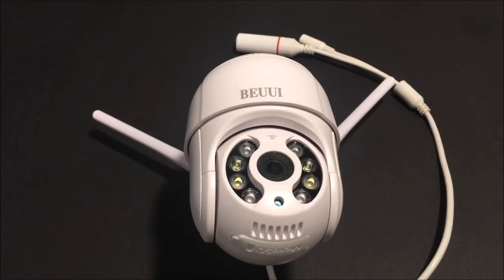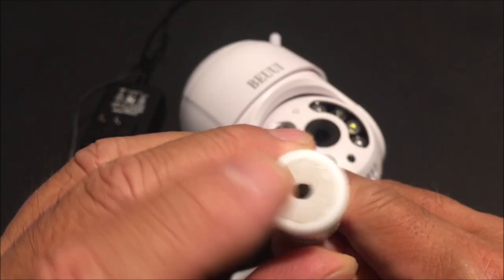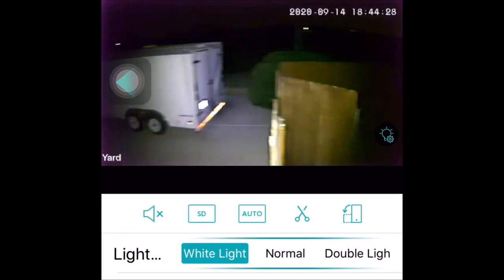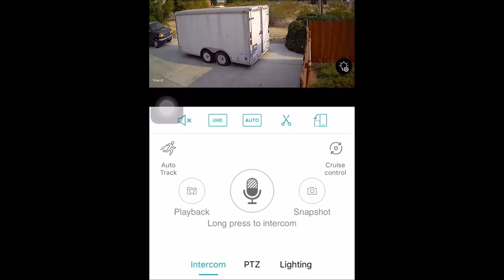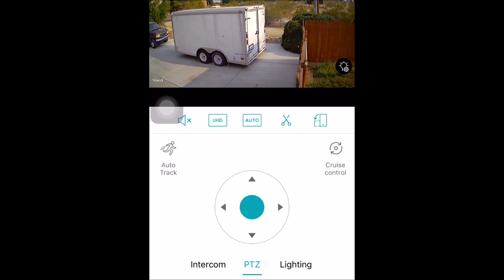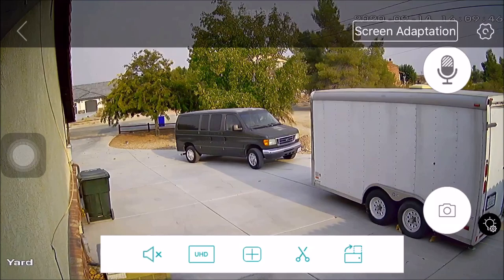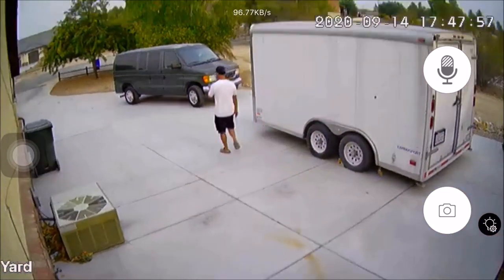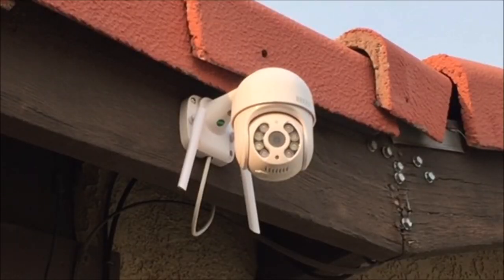Beuui 3mp Pan Tilt Zoom security camera review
The stuff I use :

wire cutters

music
Wise - Silent Partner